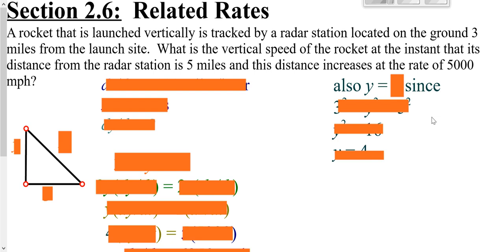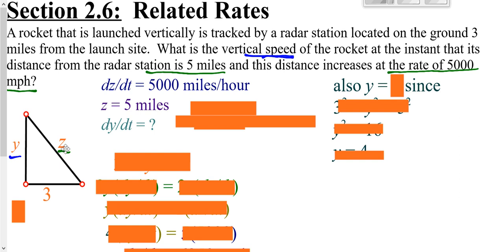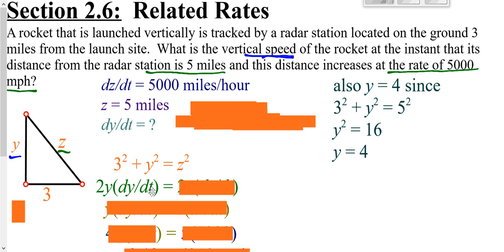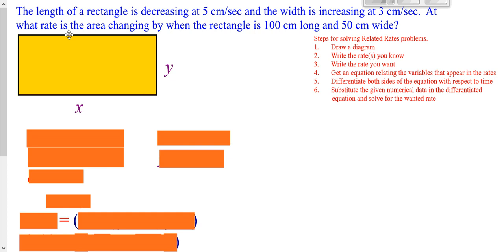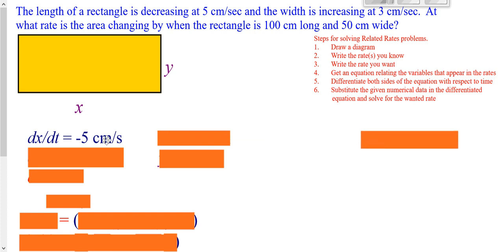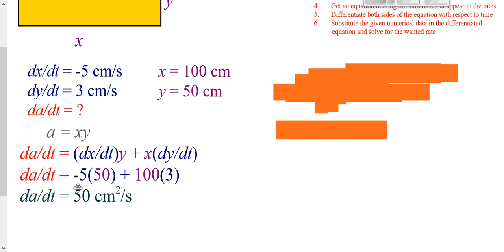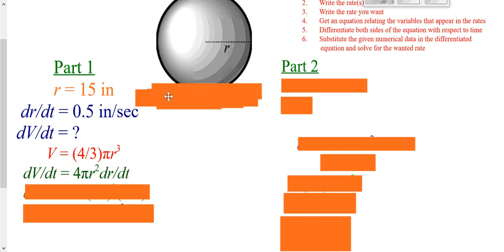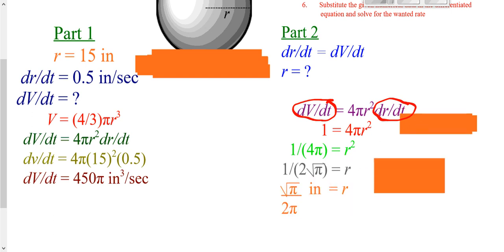2 6 Related Rates Part 1